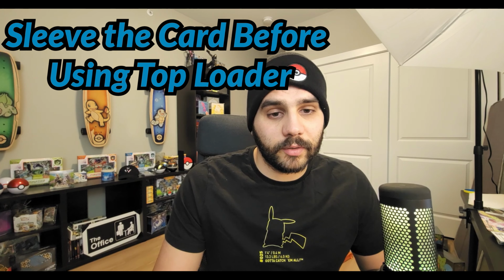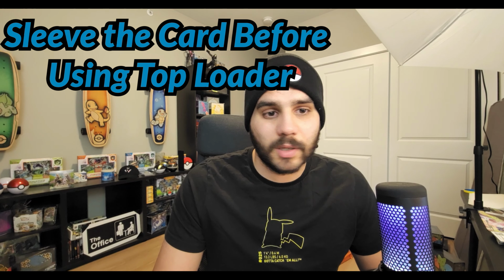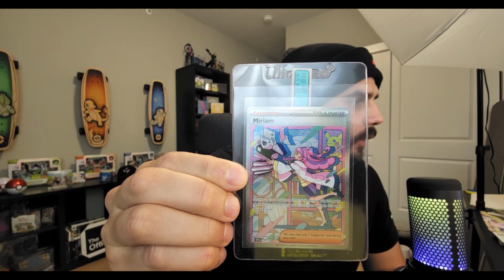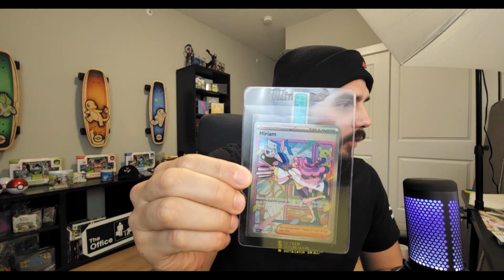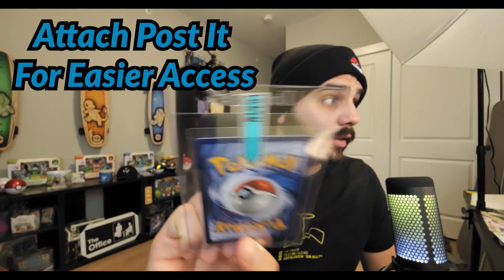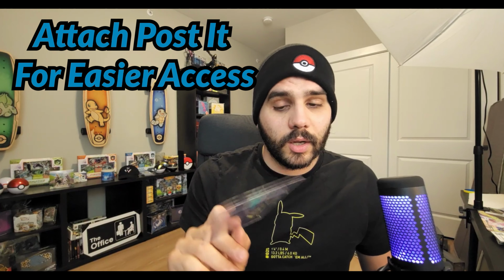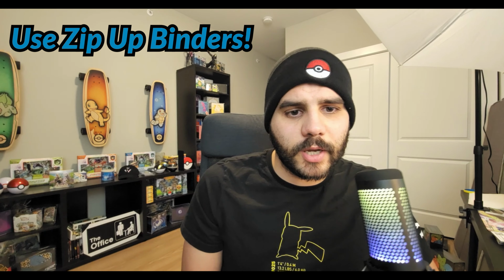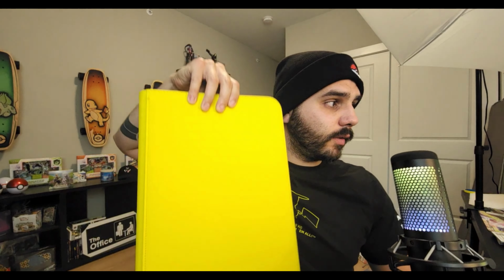Protect Your Pokemon Investments THIS WAY For Big Future Gains!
Here are my tips to keep your pokemon cards safe so they can retain their value in the future!